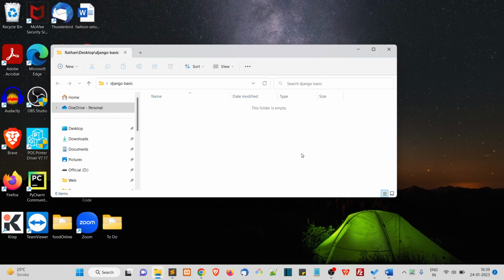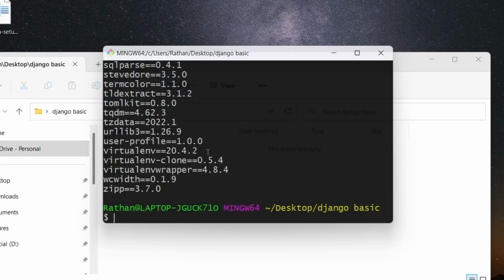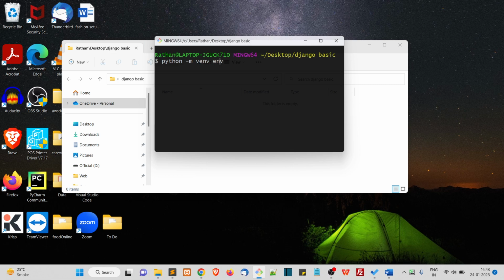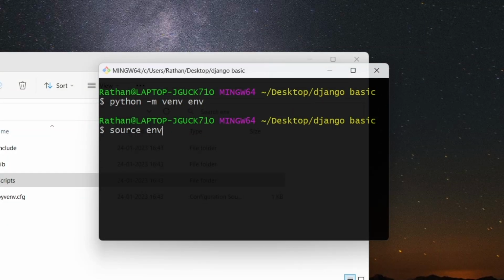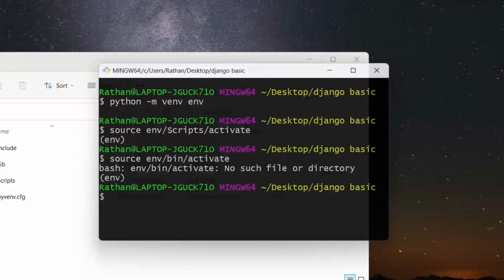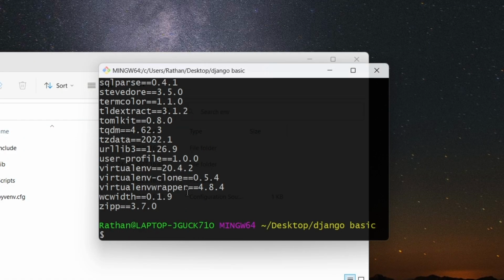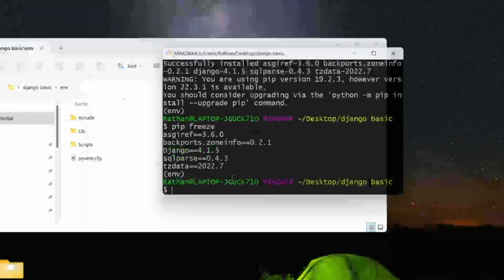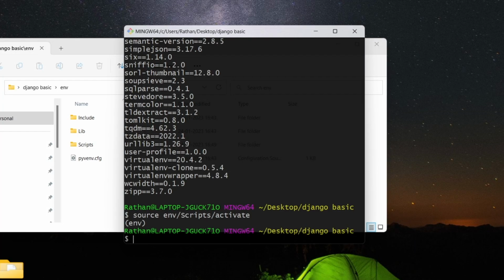05 Creating And Activating Virtual Environment | Django For Beginners | Learn By Building Projects